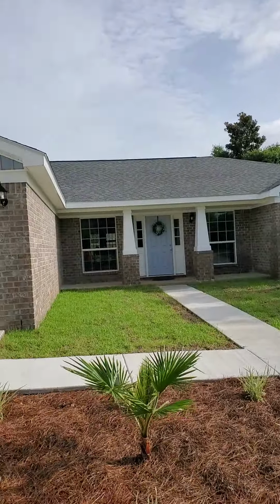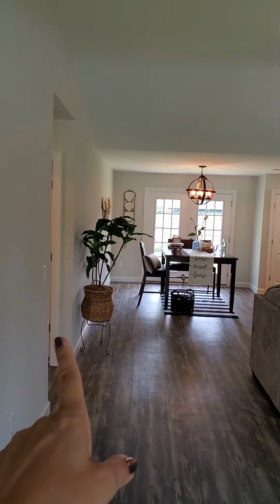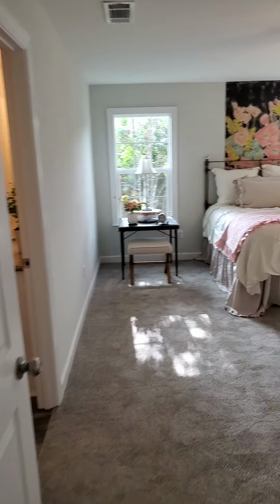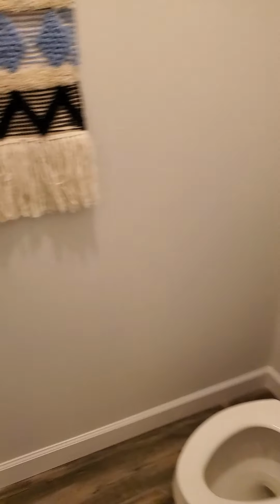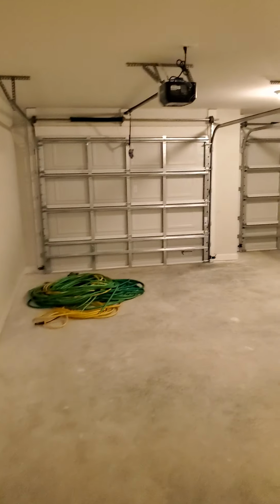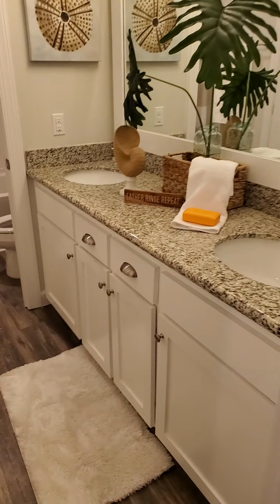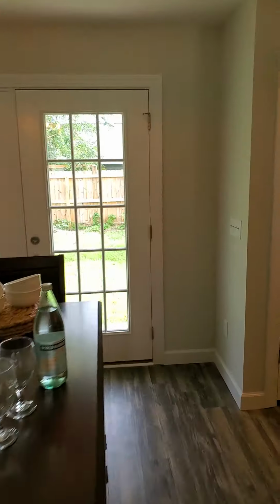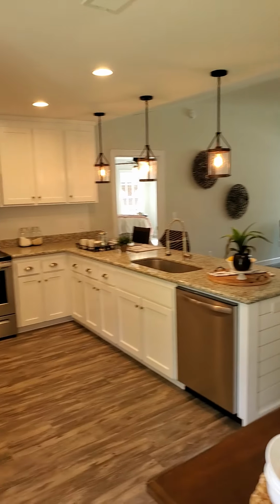11120 Gulf Beach Hwy Pensacola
Home tour: 11120 Gulf Beach Hwy Pensacola Florida